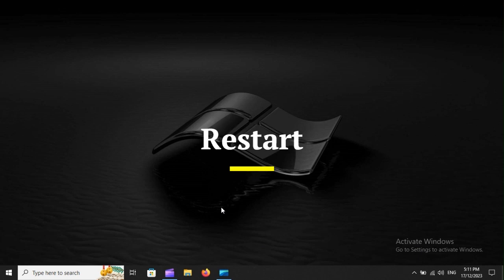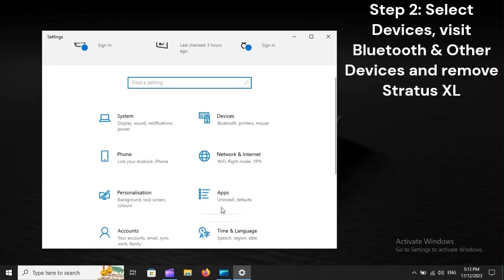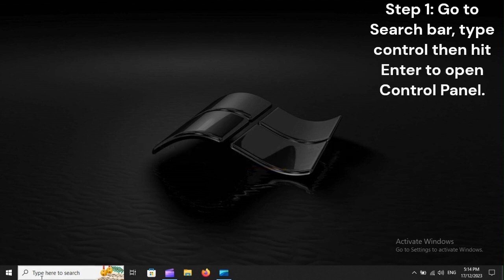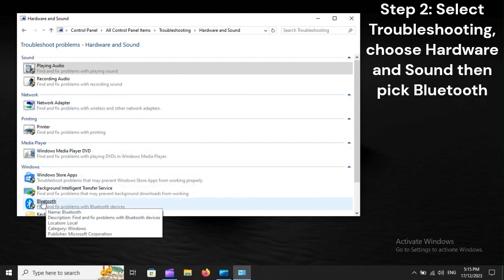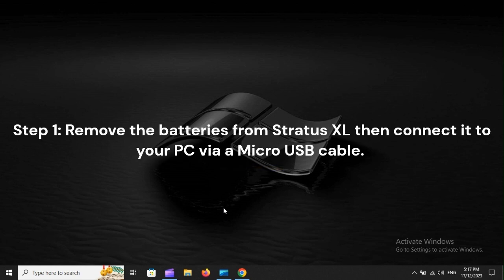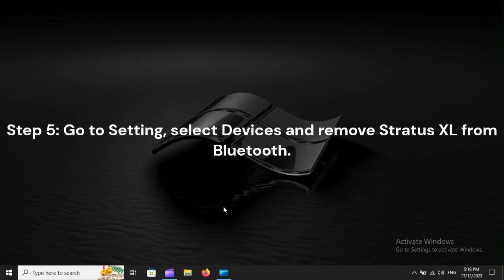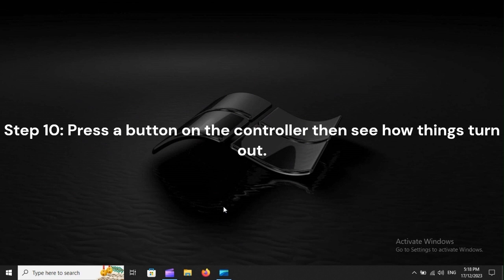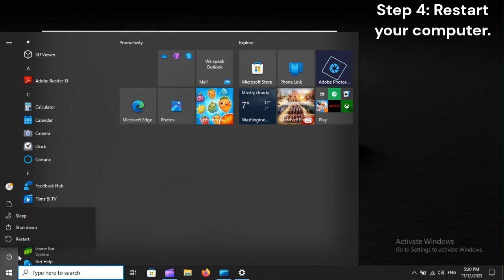SOLVED! Stratus XL Connected But Not Working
If you securely connect your Stratus XL to your PC but the controller won't work, there may be a bug and restart is the best course of action. In the case that there is no change, consider unpairing and repairing, running the troubleshooter, updating firmware, checking for Windows updates, etc.